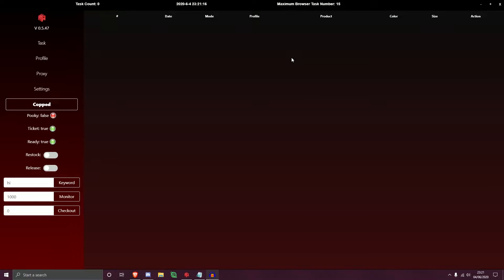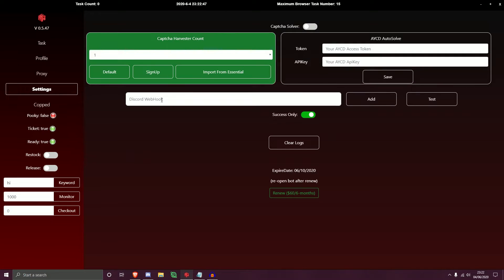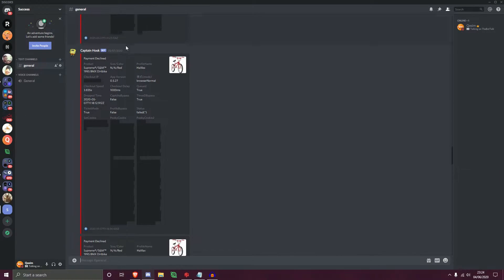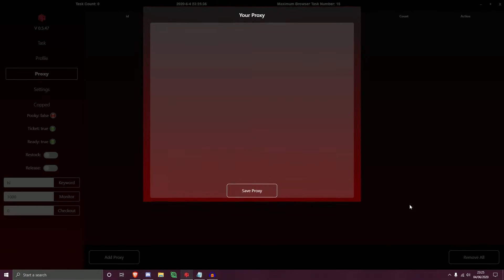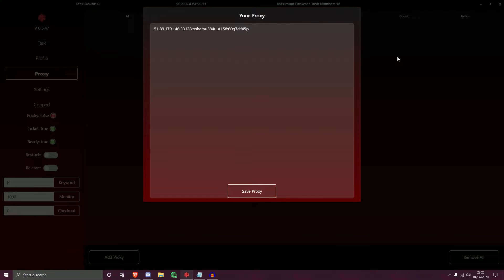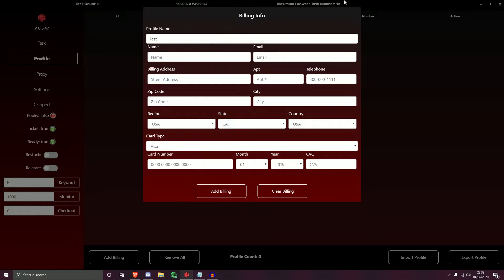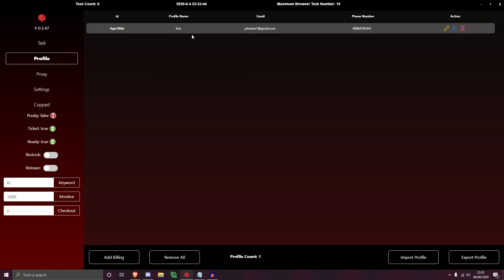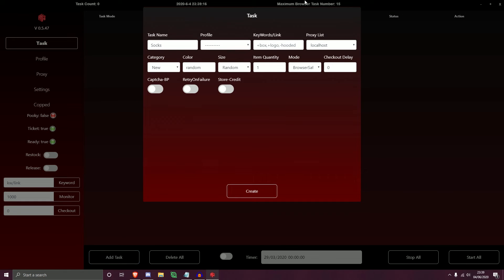Mekpreme Supreme Bot Overview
🤝 Rent MEKpreme from Cop Supply Rentals

We give a complete overview of all the features within Mekpreme. Our walkthrough is insightful for those of you that are thinking of buying Mekpreme. We run through all the standard features that most bots have (proxies, a range of task modes) as well as some of the features that make Mekpreme stand out from other Supreme bots.